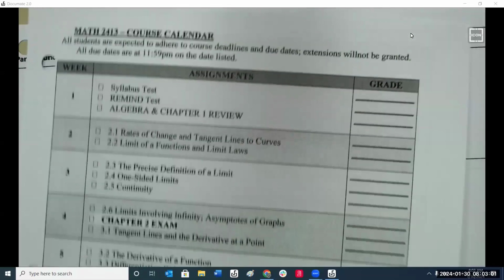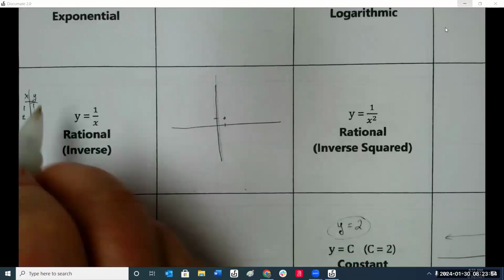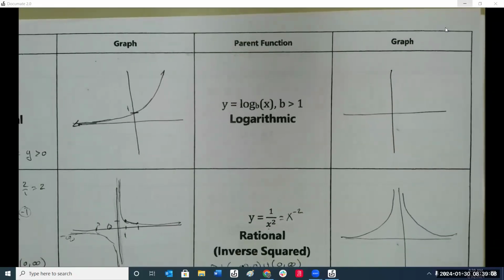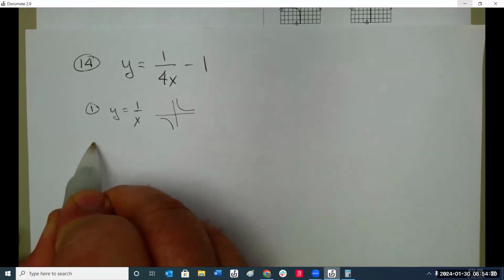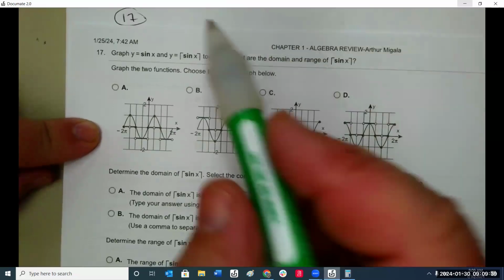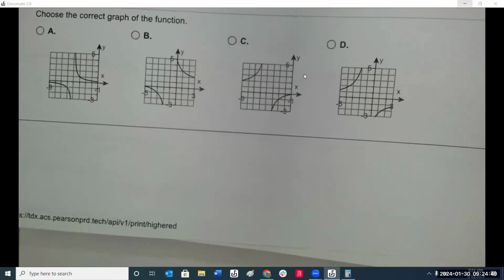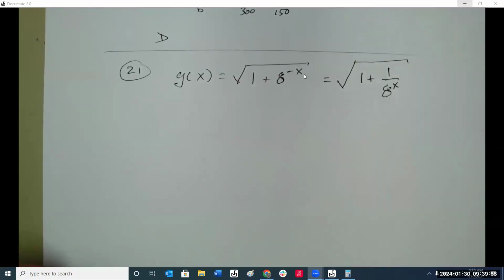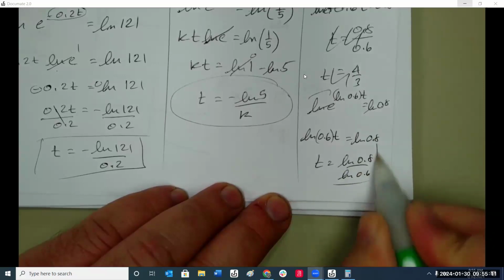MATH 2413 - LIBRARY OF FUNCTIONS and CONTINUE the ALGEBRA and TRIG REVIEW from Question 14 - DAY 5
The first part of this video Reviews all of the Library of Functions with their Domains and Ranges.
Then, we continue solving the remainder of the Algebra and Trig Review test questions starting from Question 14.